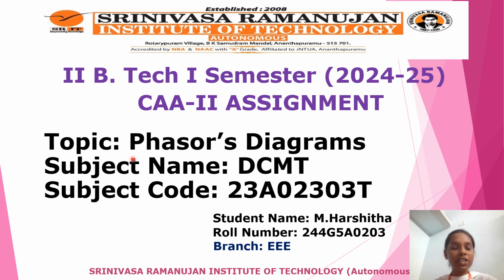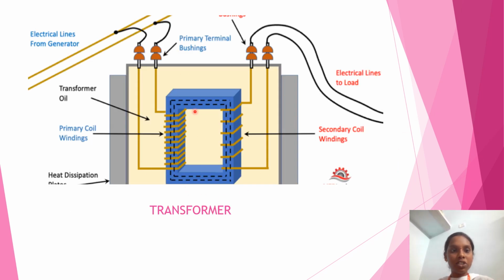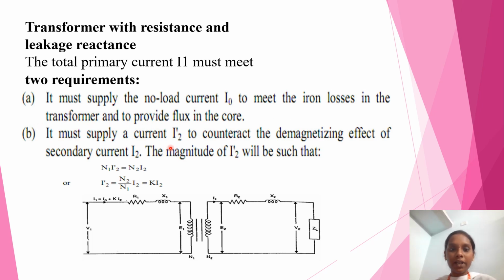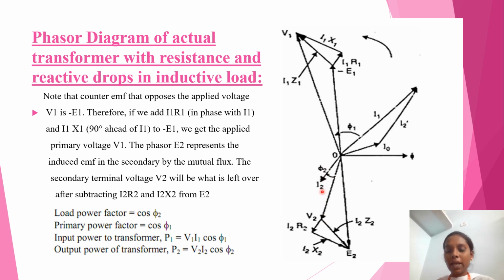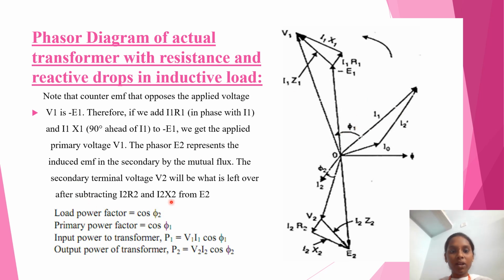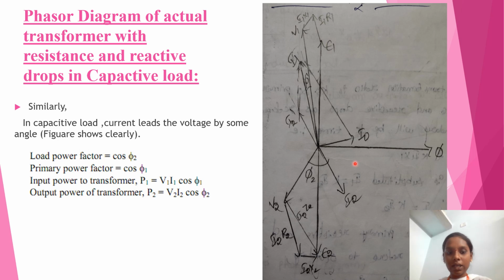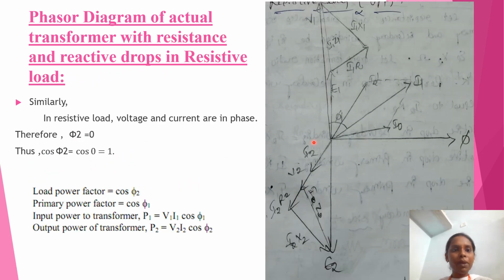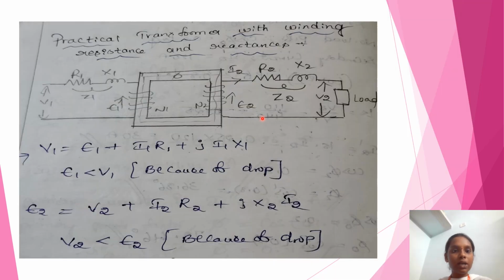7 November 2024